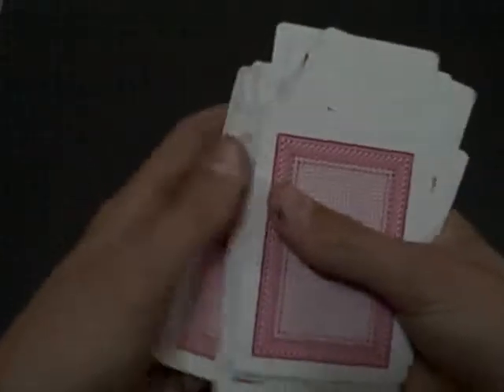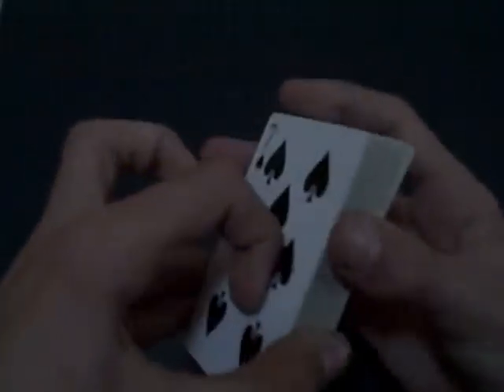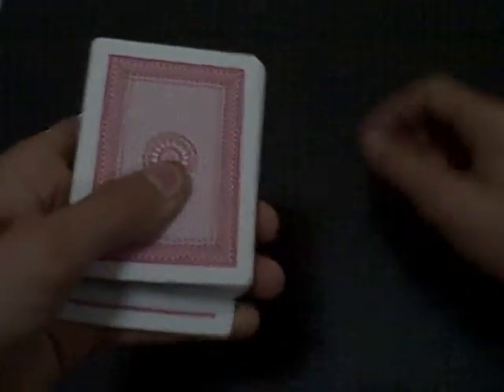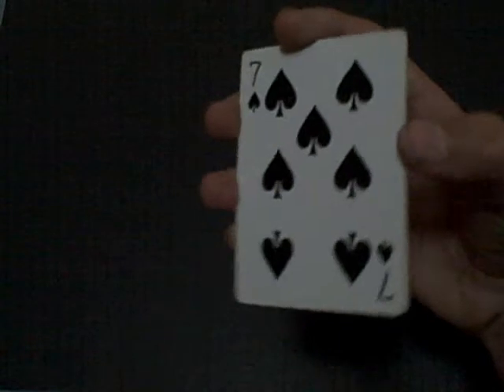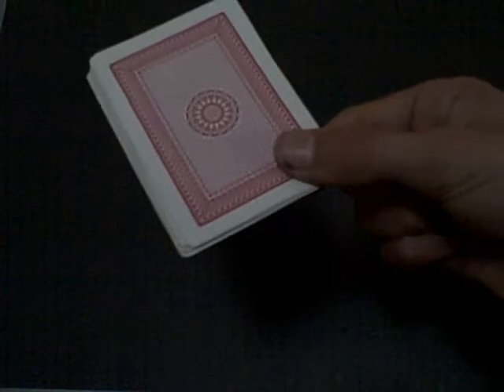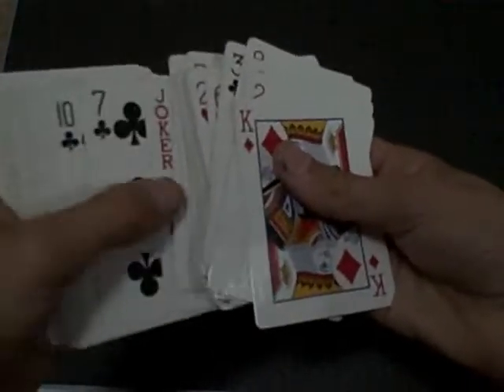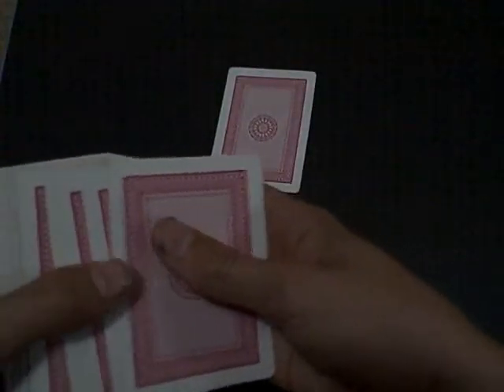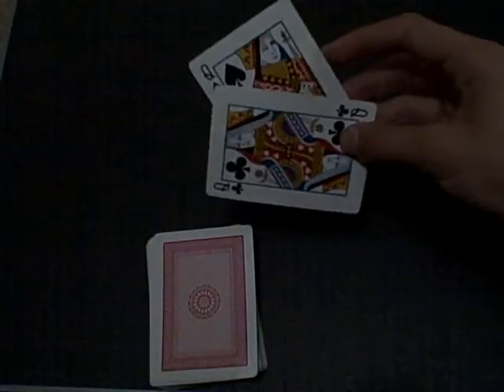2 Awesome card tricks (Revealed)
I find it amusing how people waste their time writing negative comments when this was uploaded 3 years ago. Please, don't waste your time commenting, it is incredibly futile. :D